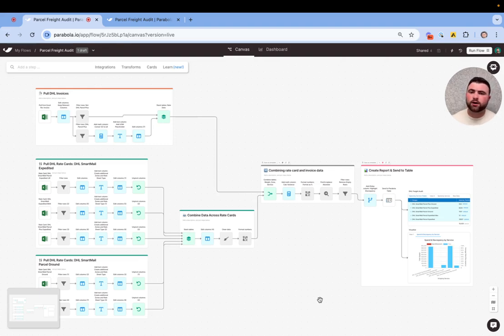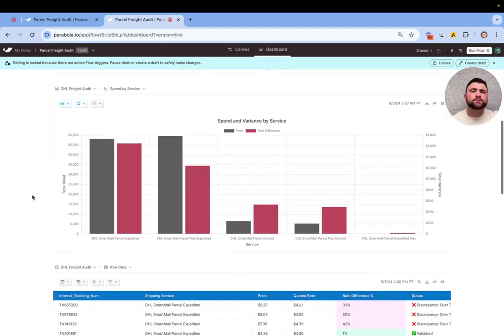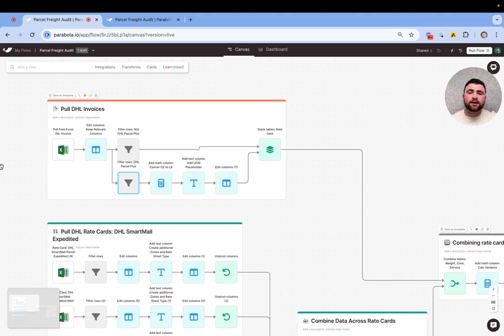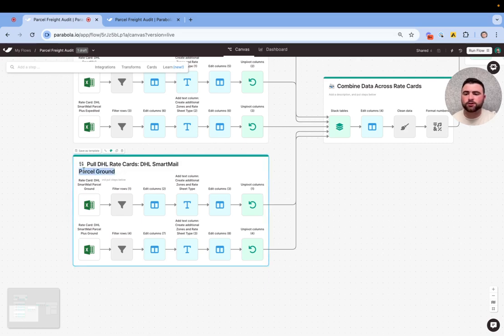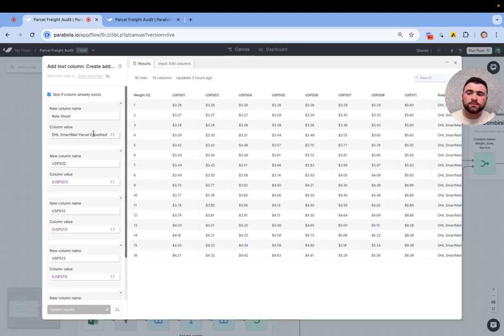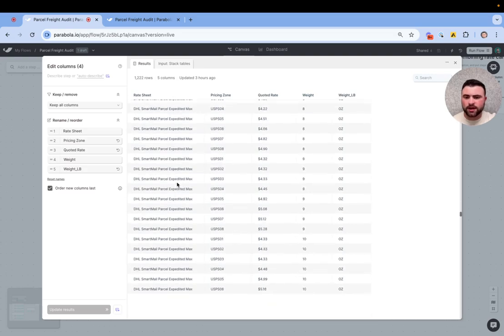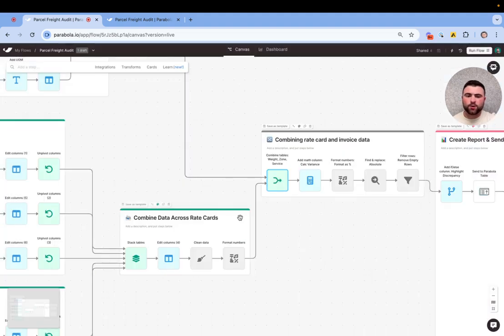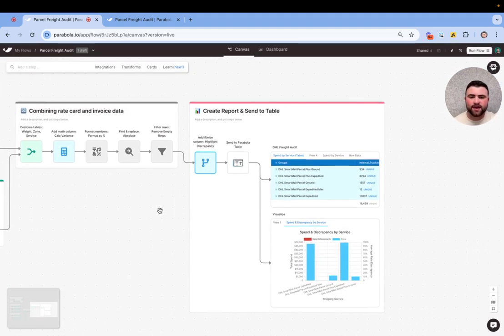Use case demo | Shipping and invoice audit | September 2024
Identify billing inaccuracies and eliminate incorrect charges